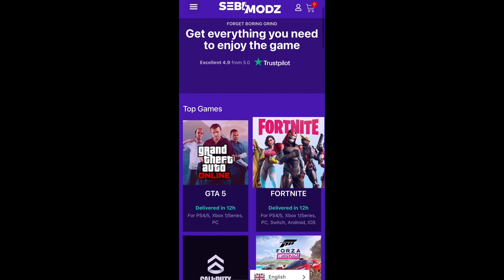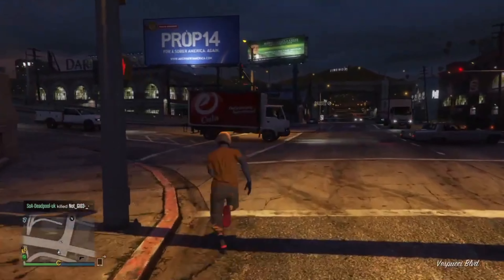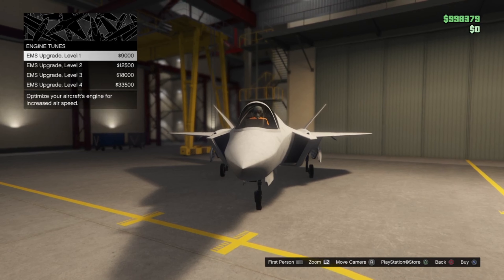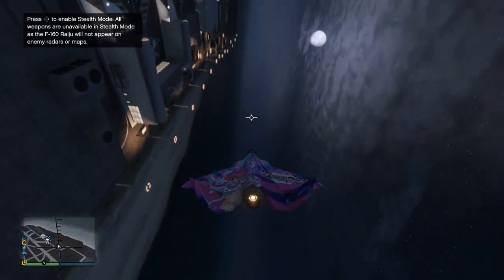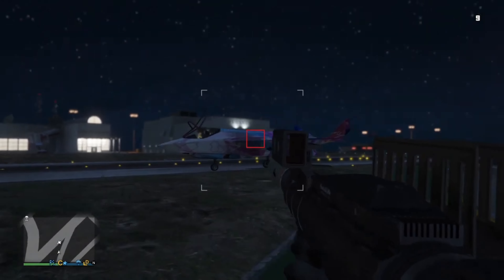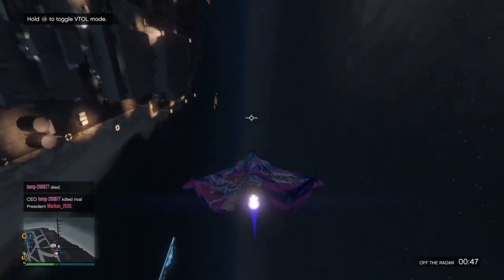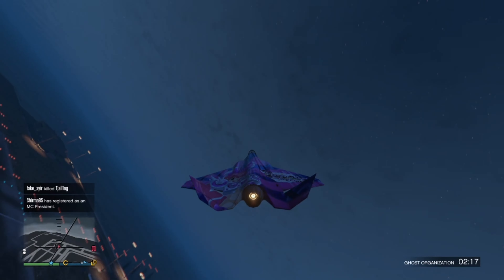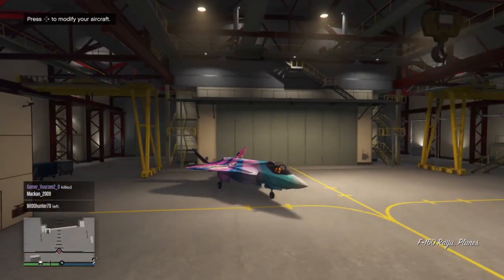THE NEW F-160 RAIJU IS HERE AND MUCH MORE GTA 5 ONLINE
GTA 5 ONLINE NEW SAN ANDREAS MERCENARIES UPDATE !